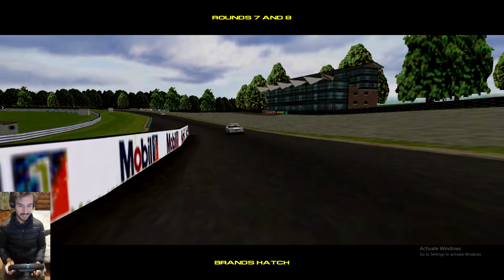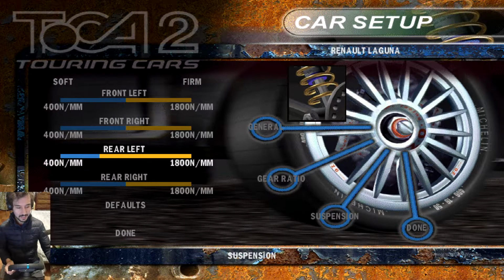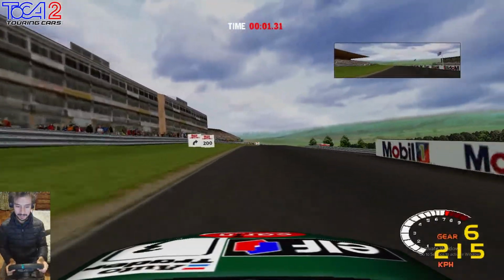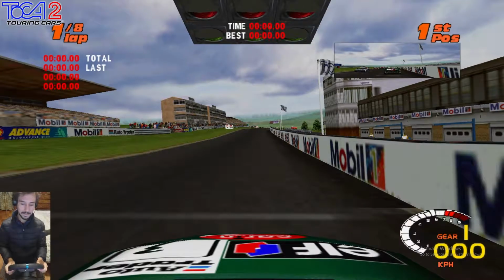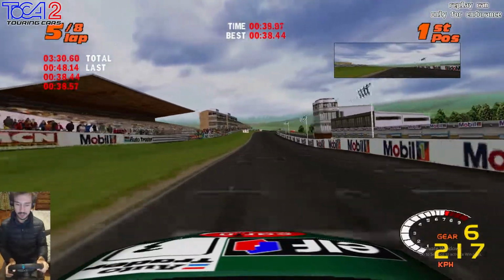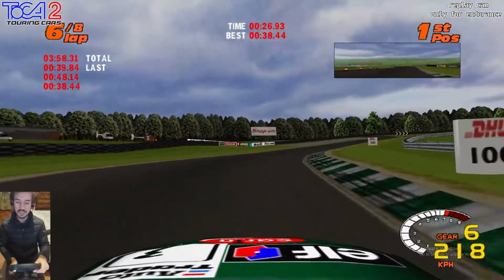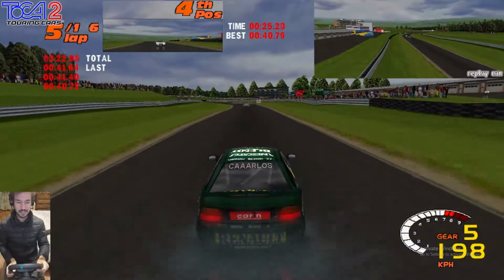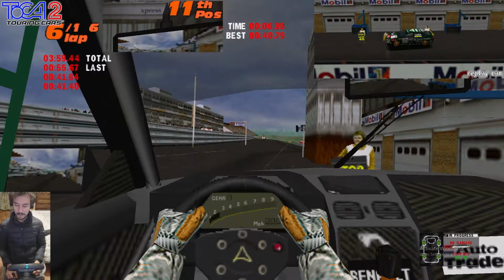Let's Play TOCA 2 Touring Cars - Expert Championship Season Rounds 7 and 8 BTCC Brands Hatch 1998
Welcome to my video of TOCA 2 Touring Cars - Expert Championship Season Rounds 5 and 6 BTCC Donington Park 1998 !
Unexpected develpment of the feature race but we manage to keep winning!
Lot's of fun and pure nostalgia from the 1998 British Touring Car Season that is simulated in this exquisite game. Thanks a lot! Have a great day!

PC Hardware Setup:
◾️ AOC 32" Curved Monitor C32G2ZE 244hz 0.5ms
◾️ Nvidia GeForce RTX 3060 Ti 8GB GDDR6 Twin Edge LHR
◾️ RAM - G.SKILL Ripjaws V 16GB (2x8GB) DDR4 3200MHz CL16
◽️ SSD M.2 2280 Western Digital Black SN750 500GB 3D NAND NVMe
◾️ Motherboard - ATX Gigabyte B550 Aorus Elite V2
◾️ PSU - Seasonic Core GM 650W Semi Modular 80PLUS Gold
◾️ Case - ATX Nox Hummer Quantum RGB Full Tempered Glass
◽️ Krom Kammo Mouse
◽️ Motospeed c92 ck108 Mechanical Keyboard
Sim Racing Gear:
◾️ Logitech G923
Capture or Recording hardware:
◽️ Focusrite Scarlett 2i2 Studio
◽️ Focusrite CM25 gen 3 condenser microphone
◾️ Samsung A50 using Droidcam
◾️ Boya VG-350 kit